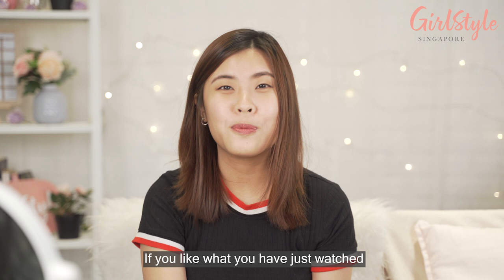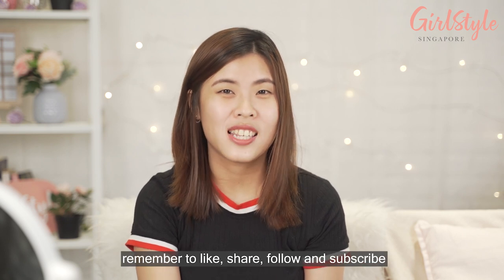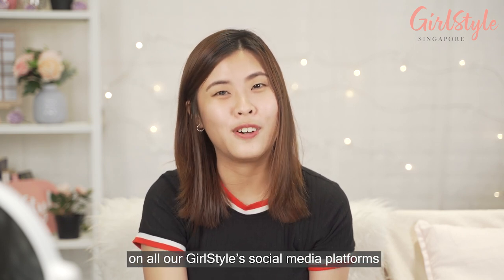DIY Line Friends Nails to do at home I LearnItFromThePro Ep 4 I GirlStyle Singapore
Calling out to all Line Friends fans, here's a quick tutorial on how to recreate these cute Line Friends nails at home!

Here’s what you'll need:
💅 Nail base coat
💅 White/Brown nail polish
💅 Nail brush

Our fourth episode of Learn It From The Pro features professional nail artist Jaezy Chor. Here, Jaezy will show us how to recreate our fav Line Friends nail art in the comfort of our own home! 😍

Know a friend who loves Line Friends? Share this post with them! 🤗

About GirlStyle Singapore
Your one-stop avenue to the latest female fashion, beauty, lifestyle and celebrity news in Singapore